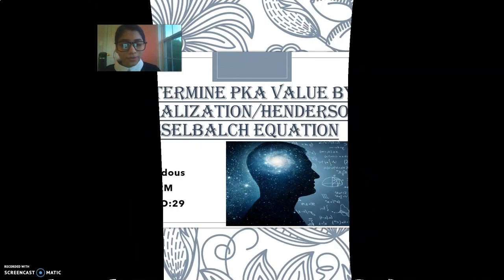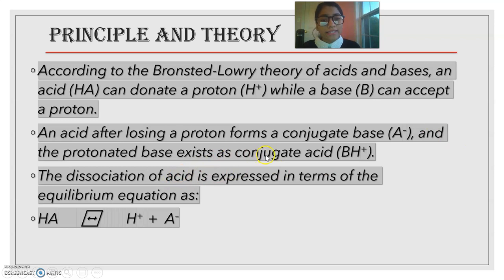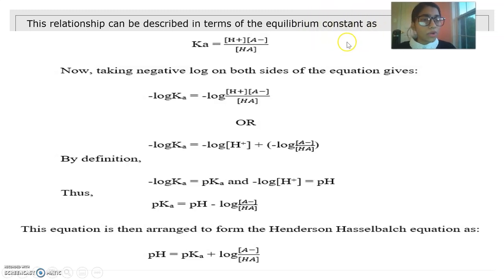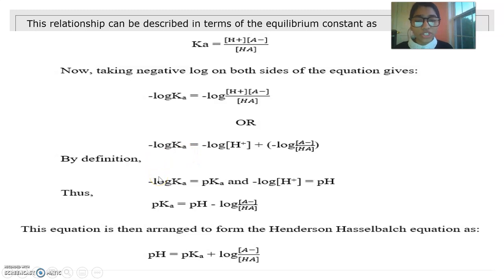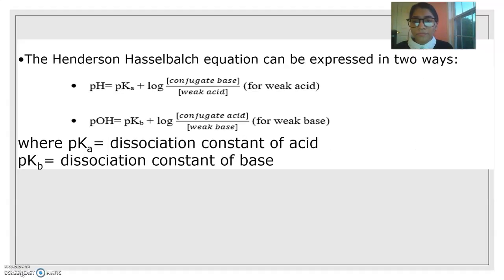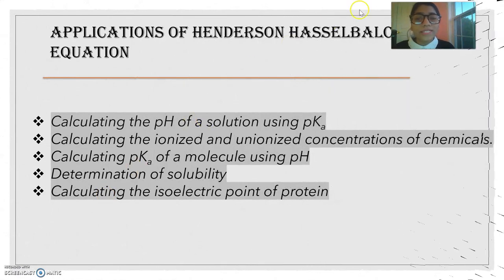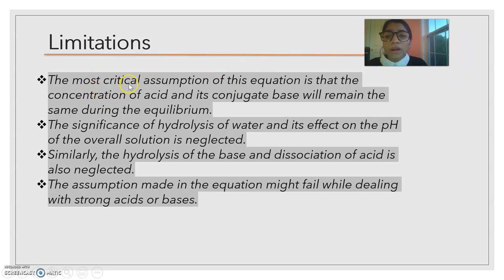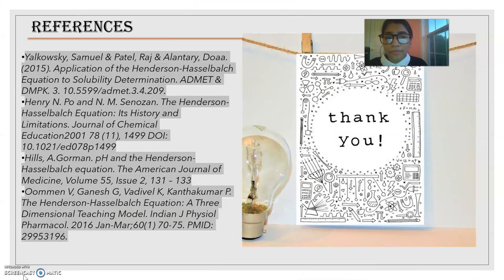To Determine Pka value by half neutralization/Handerson Hasselbalch equation.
practical of Physical Pharmaceutics
sem 3
S.Y.B.PHARM